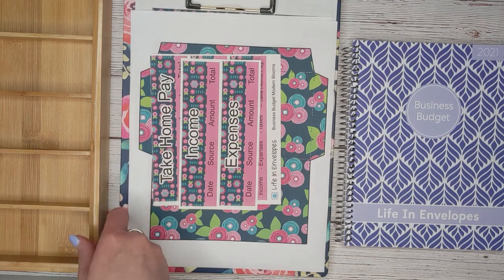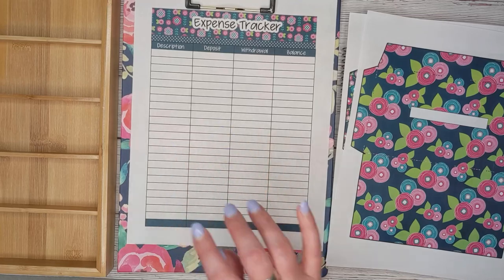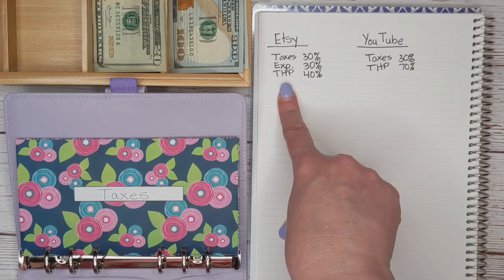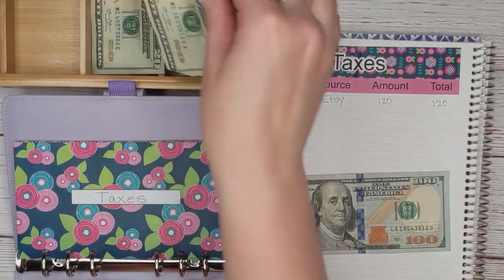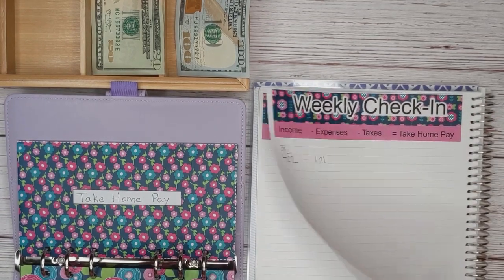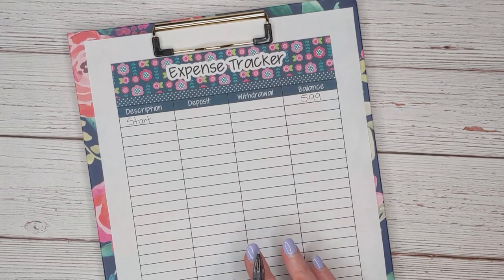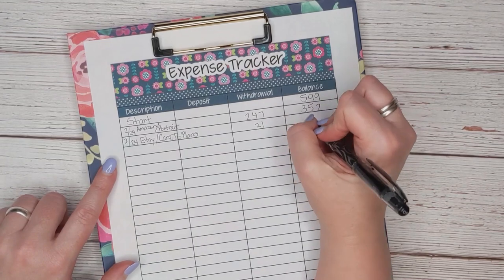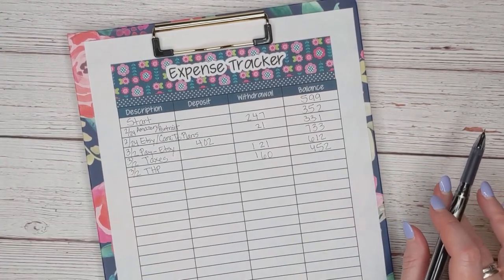Etsy Income // Real Numbers // Small Business Budgeting // Cash Envelope Stuffing // March Week 1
Items Used

Budget Stickers from CaraJoPlans on Etsy

Custom Covers from JoeysPlans on Etsy